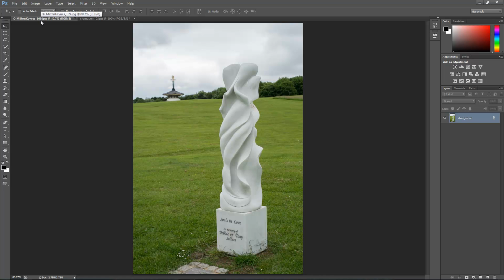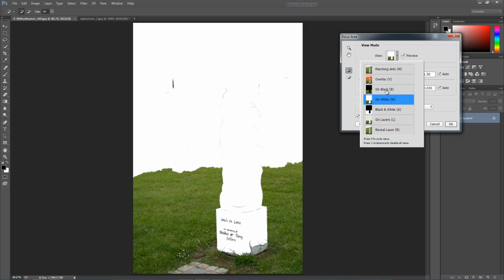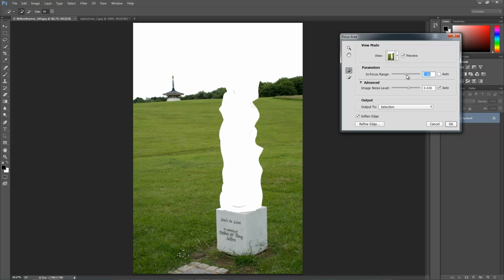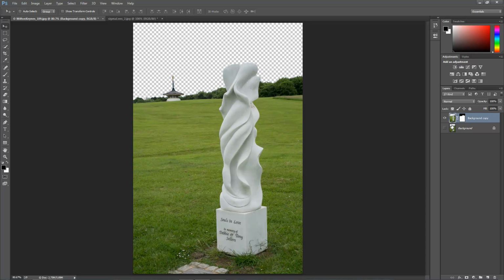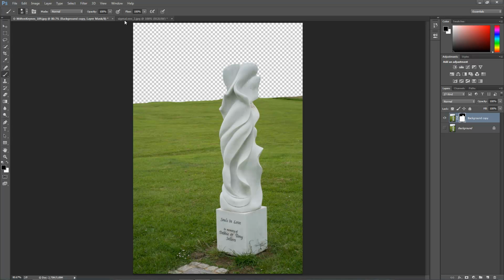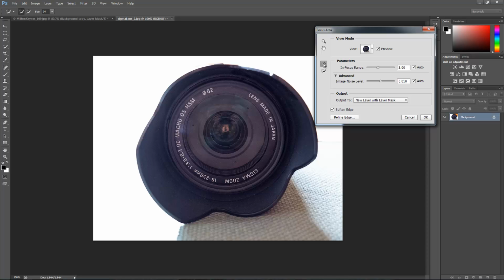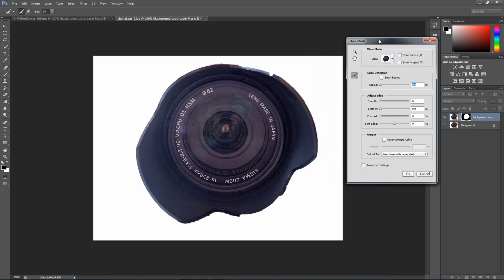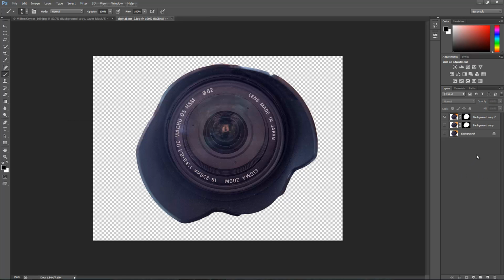New Focus Area in Photoshop CC 2014 - PsLrTV Episode 131